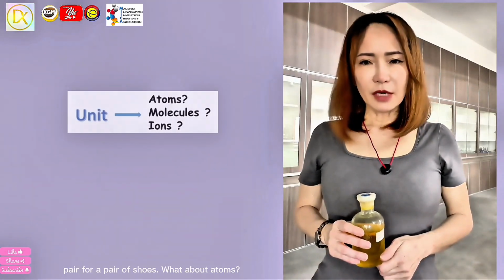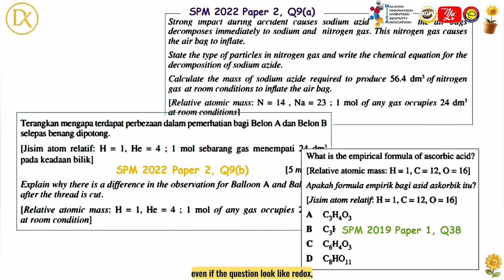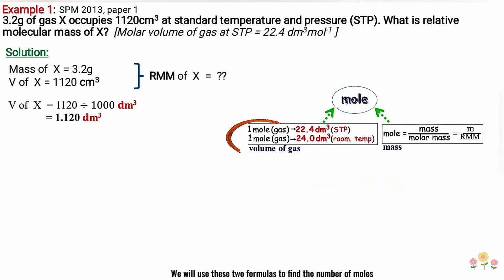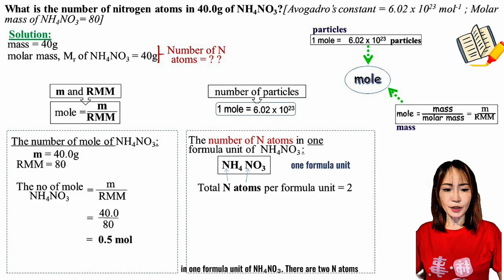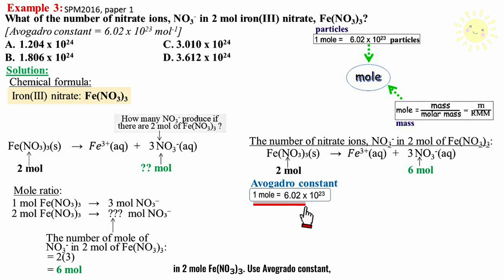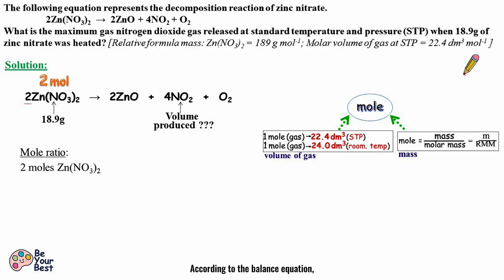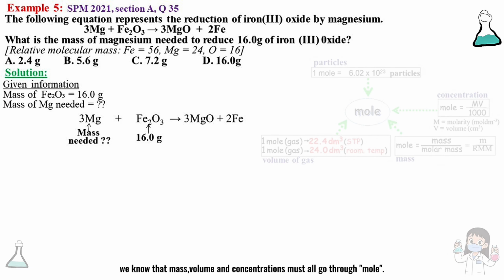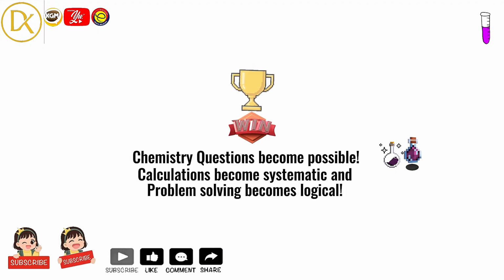SPM IGCSE Chemistry Mole Concept Chemical Equation#mole#daphnekhor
Topic:
Mole Concept: Linking Mole and Chemical Equations

Learning Outcomes
By the end of this lesson, students will be able to:
- Understand what the mole concept is.
- Use the summary mole diagram to choose the correct formula
- Convert between mass, mole, gas volume, particles.
- Apply mole ratio from balanced chemical equations
- Solve SPM past-year mole calculation questions step by step

There are 5 examples SPM past year questions:
The first 3 examples cover basic mole calculations using the summary mole diagram.
The final 2 examples show how to link the mole concept with chemical equations.

Exam Focus:
SPM Chemistry
IGCSE Chemistry
O-Level Chemistry
⚠️ Almost 50% of SPM calculation questions require the mole concept directly or indirectly.

This lesson is conducted by Daphne Khor,
an experienced STPM Chemistry teacher with over 20 years of teaching experience.
More SPM syllabus videos will be uploaded soon.